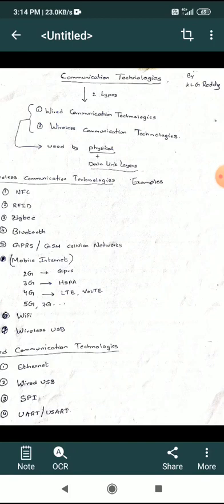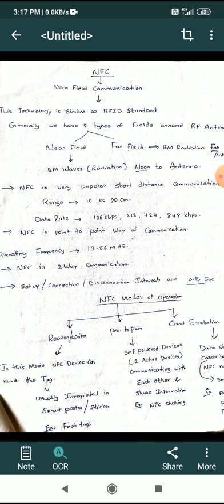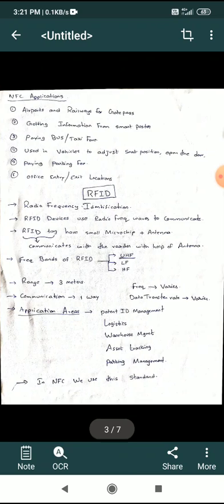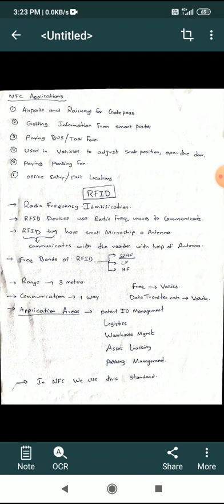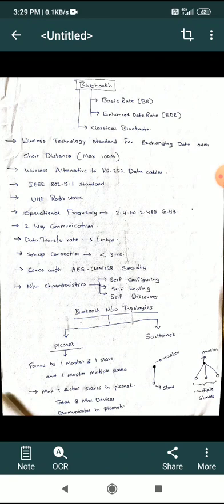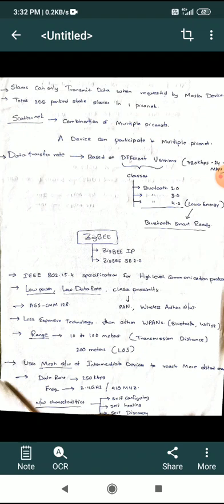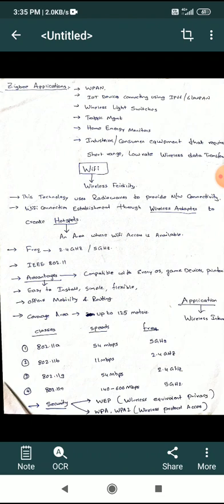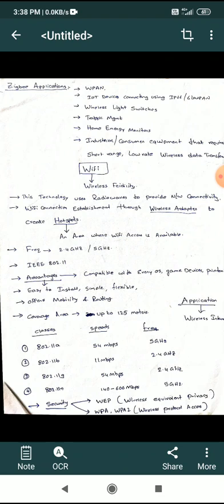Wireless communication technologies In IOT BY KLGREDDY